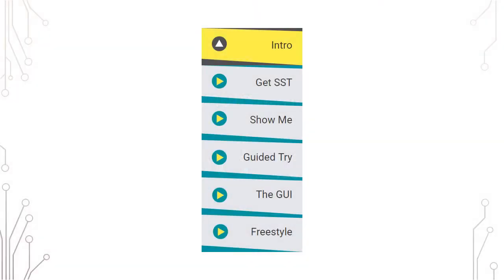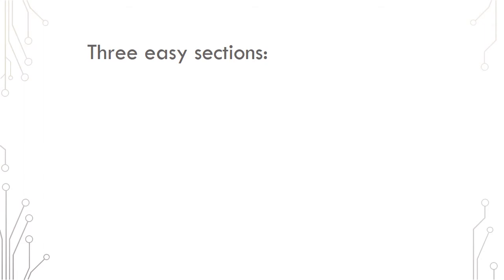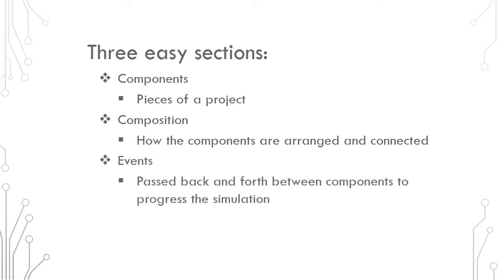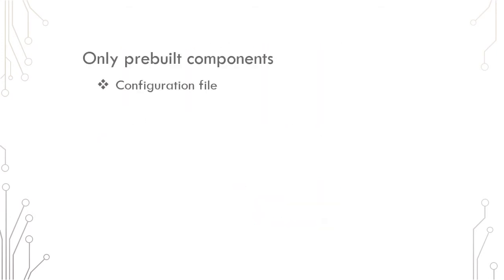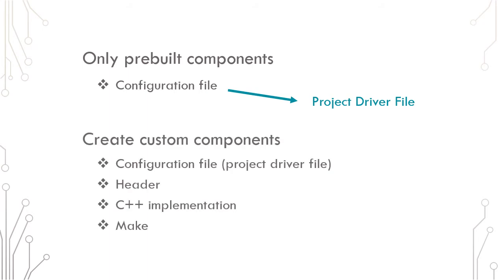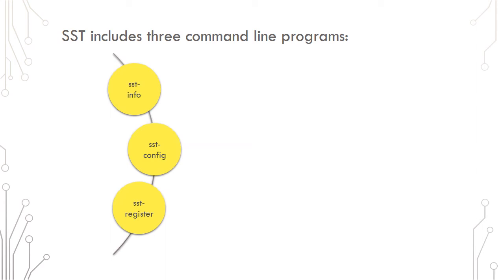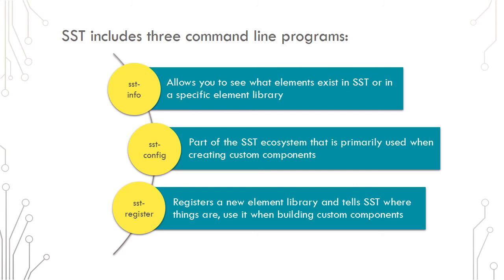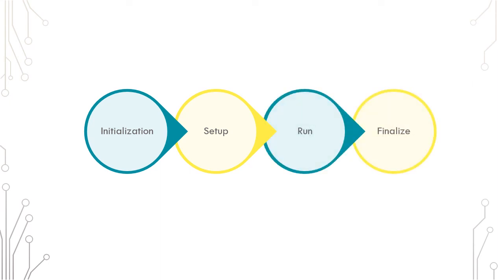SST Training - SST Intro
Learn about the Structural Simulation Toolkit, or SST, in this first video of the training series. This video is an introduction to the series and SST.